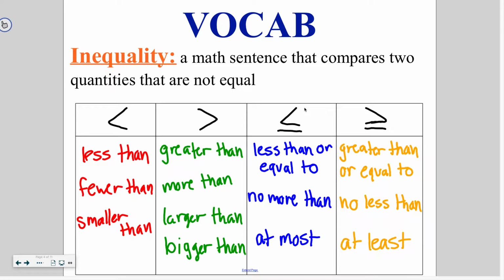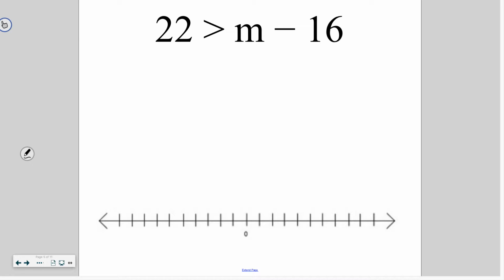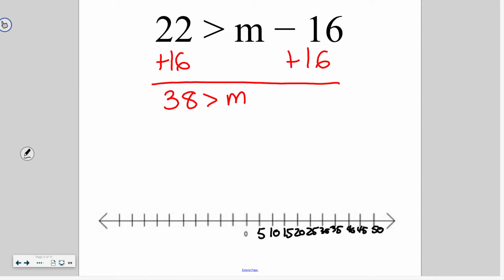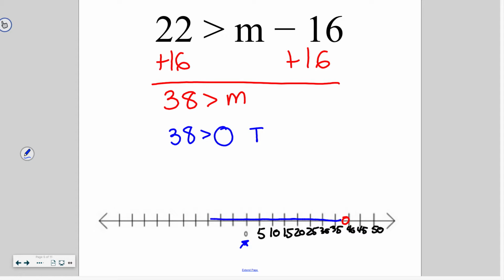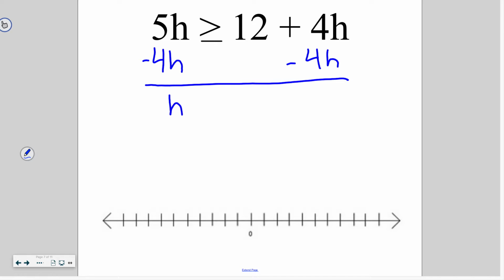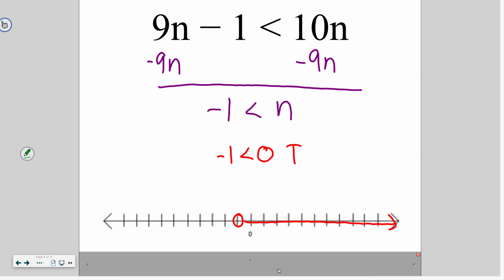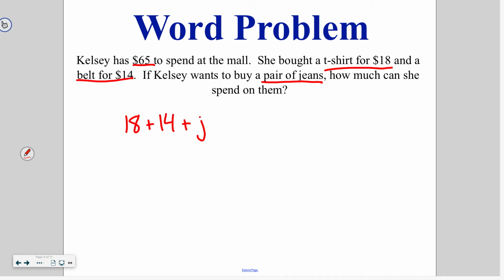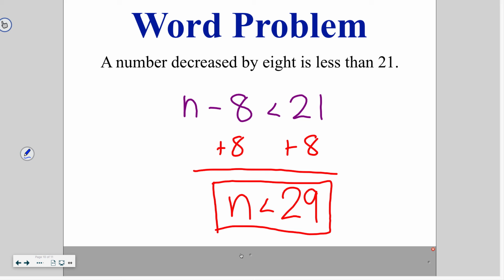Algebra 5-1: Solving Inequalities by Addition and Subtraction